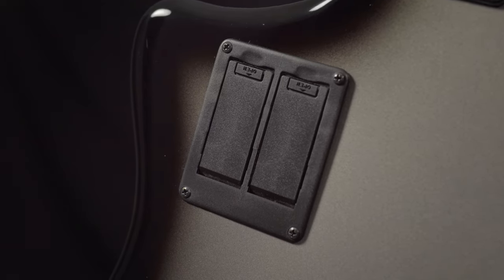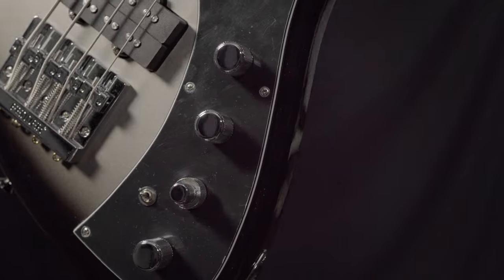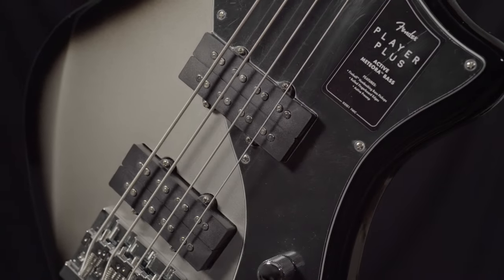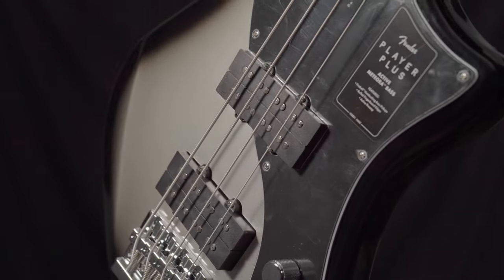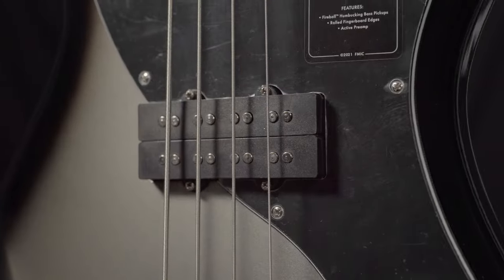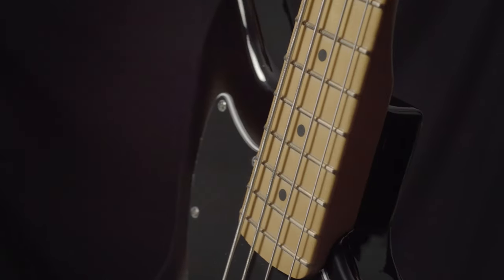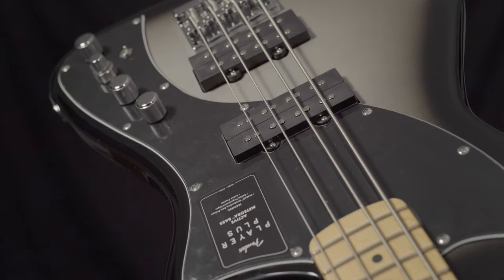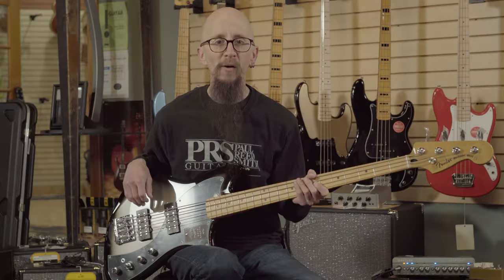Fender Player Plus Active Meteora Bass | Silverburst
Powered by a pair of Fireball™ Bass Humbucking pickups, the Player Plus Meteora Bass delivers the punch and growl that defines Fender bass tone. A 3-band active EQ provides precise tone shaping with switchable active/passive operation for ultimate flexibility. The Player Plus Meteora Bass neck is sleek, fast, and smooth thanks to its silky satin finish, comfortable rolled edges on a 12” inch radius fingerboard, and modern “C” back-shape. A rock solid HiMass™ bridge provides sustain, resonance, and perfect intonation.